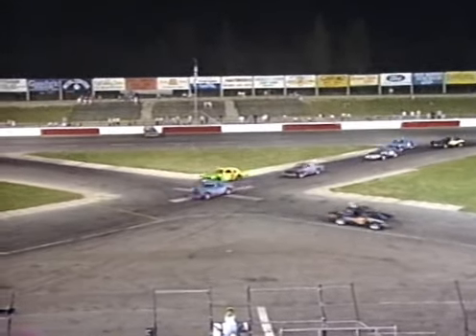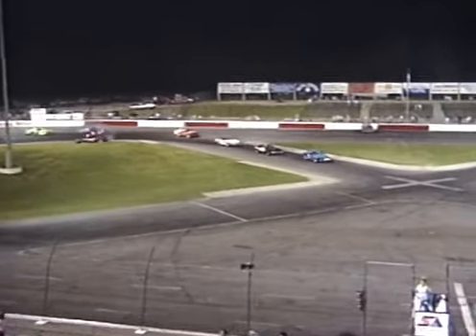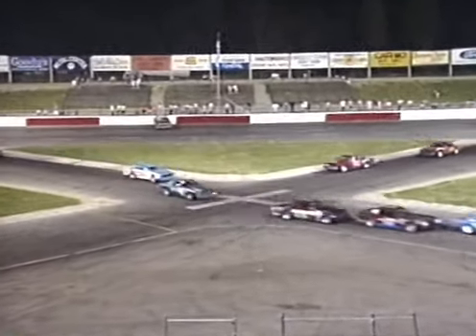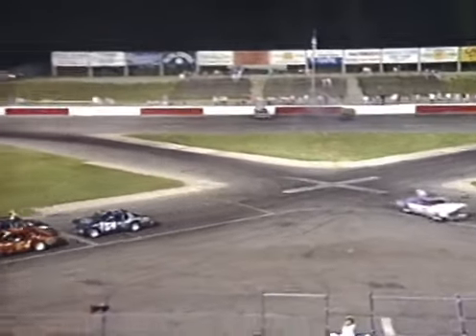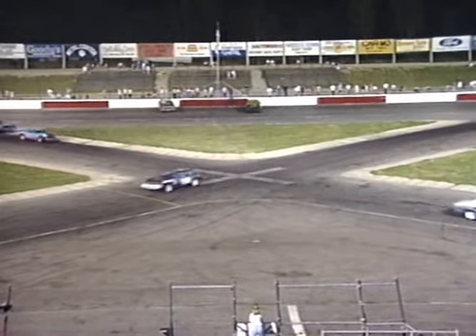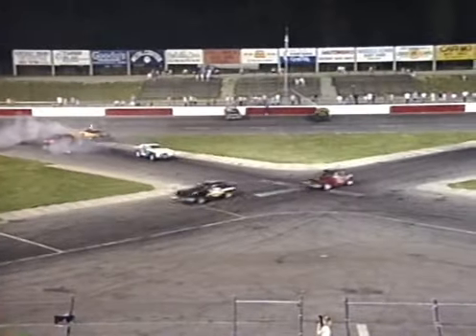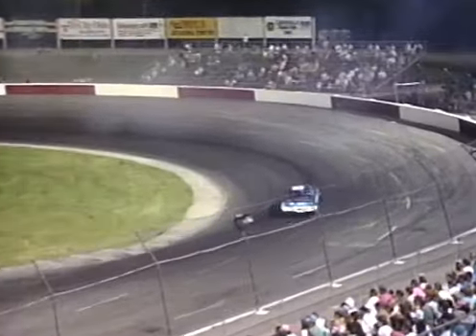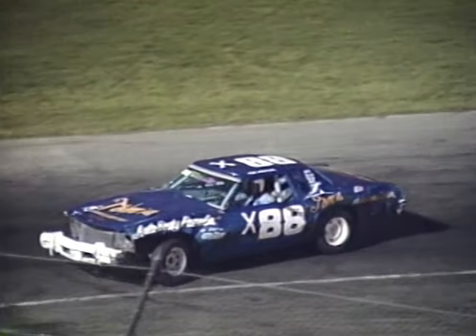Louisville Motor Speedway Figure 8 May 31 1991 pt2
@Louisville Motor Speedway
Figure 8 May 31 1991

Special Thanks to Twisted Metal Videos (Gregg Gibson)